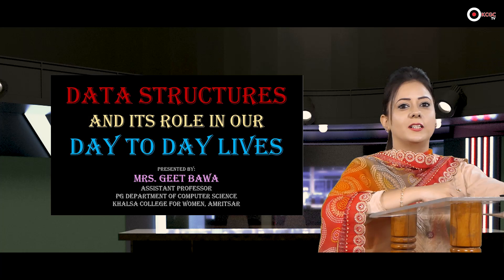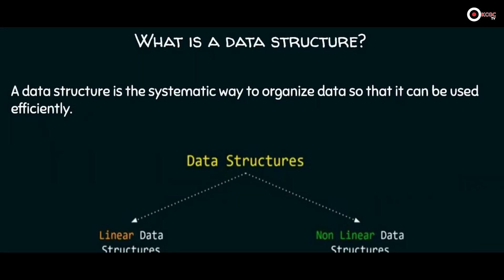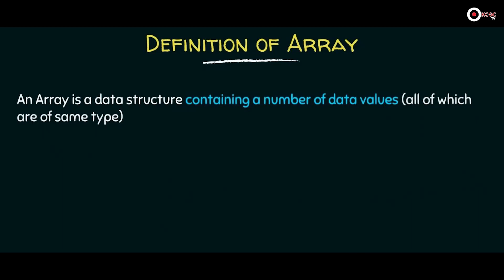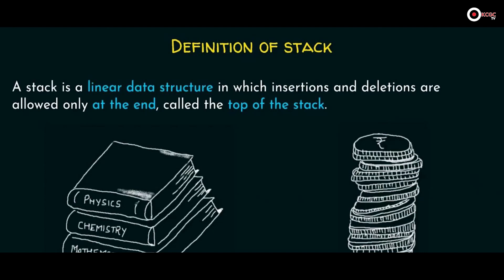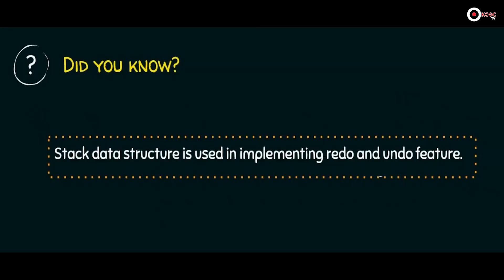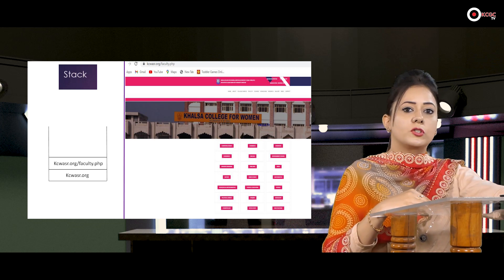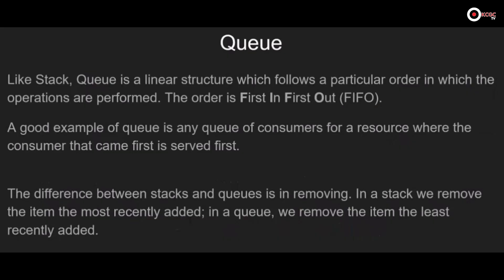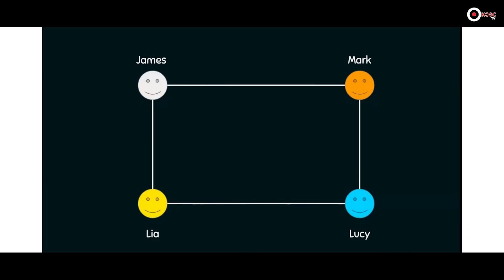Data Structure and Their Roles in Our Day to Day Life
Resource Person: Mrs. Geet Bawa,, Asst. Prof. Khalsa College for Women, Amritsar